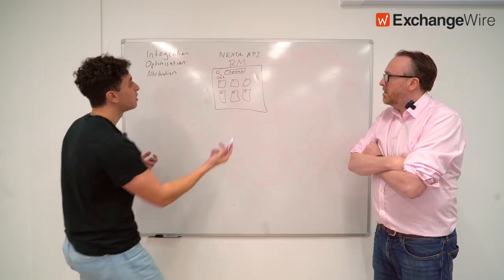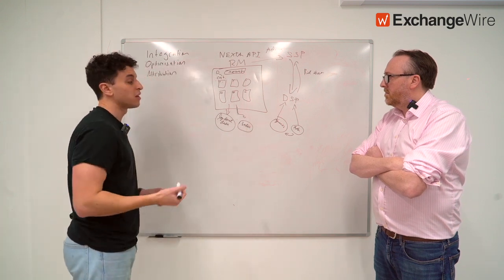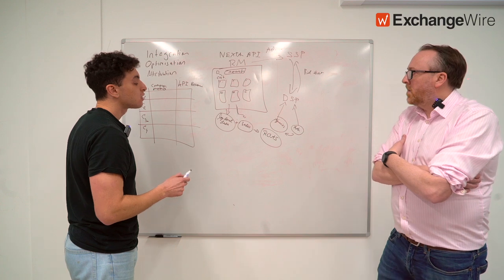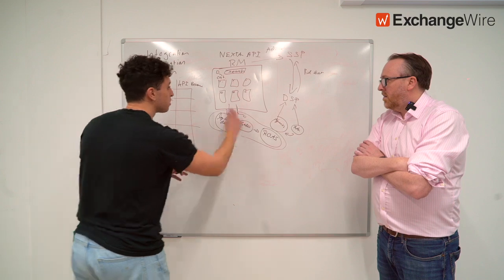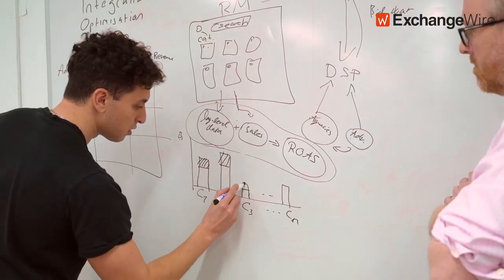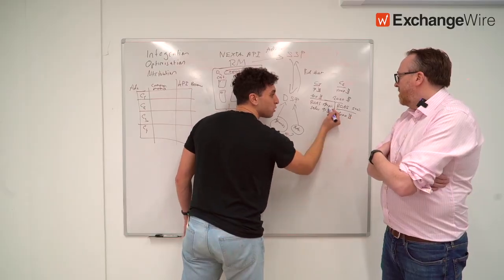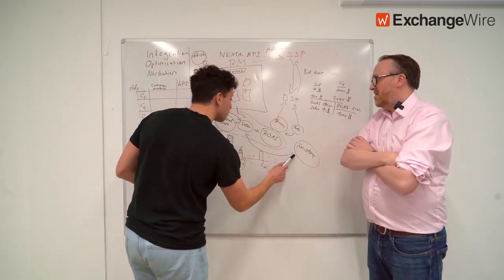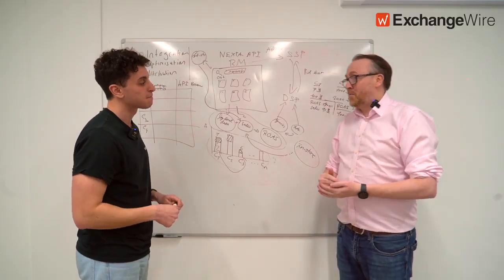Nexta’s Jonas Allaoua on Integration, Optimisation and Attribution in Retail Media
In this TTTV, Ciarán O’Kane is joined at the whiteboard by Jonas Allaaoua, junior data scientist at Nexta, to discuss integration, optimisation, and attribution in retail media.